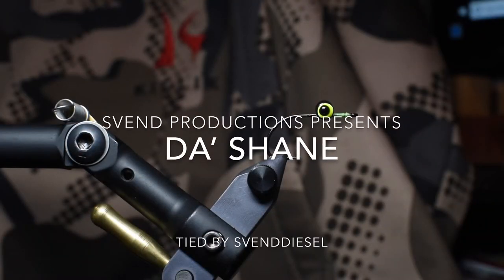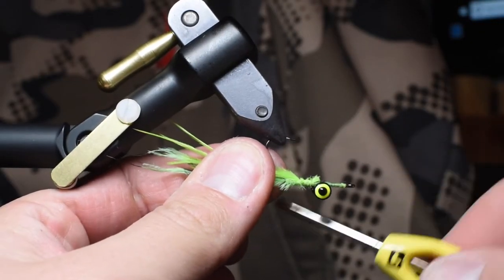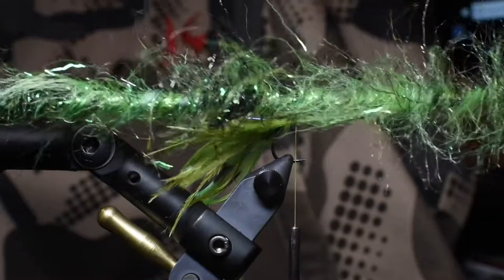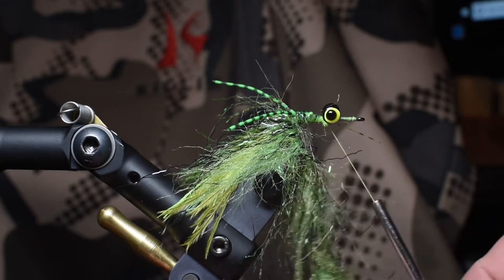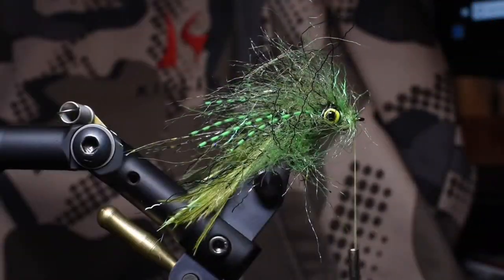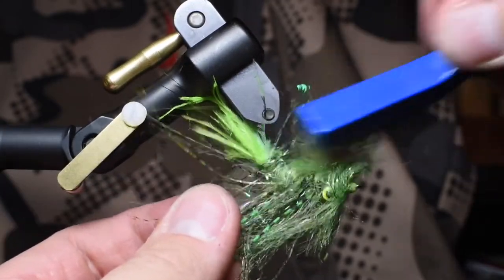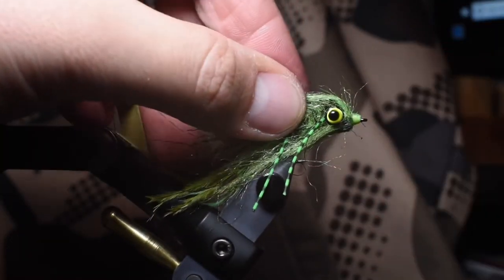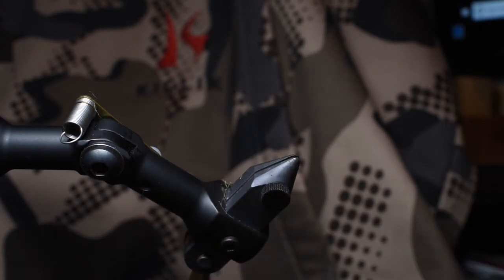Da’ Shane Fly Pattern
Here is a video of me tying up Da Shane.  A pattern that I am excited to target carp with in the up coming months.  These are the weighted versions and I have had many requests for an unweighted version for bass.  Simply leave the barbell off.  I used ostrich feather fibers for the tail and a custom dub brush for the body which you can also find here on You Tube on my page.   Good luck
Hook: Gamakatsu B10s size 4
Tail: Ostrich fibers
Body: Custom dub brush
Rubber legs: MFC
Seal the deal: Loon flow
Thread: 210 denier
Other glue used: Z-cement